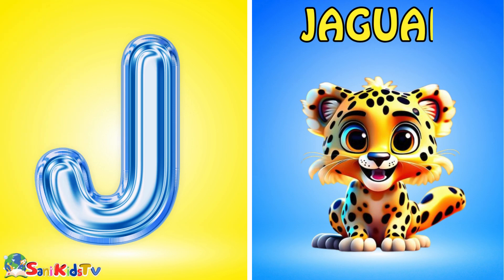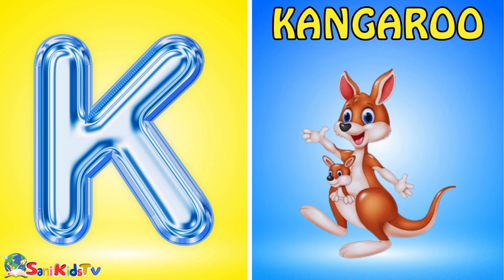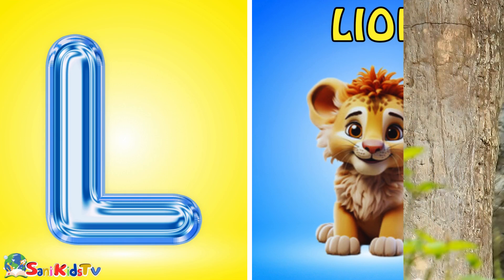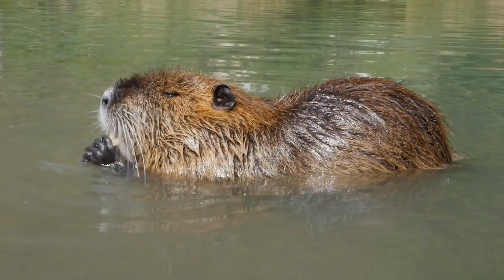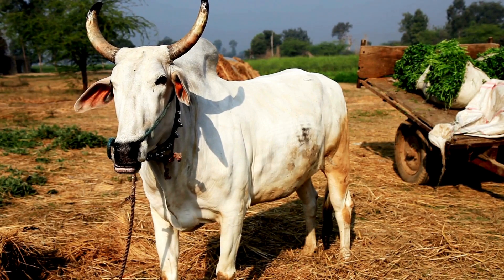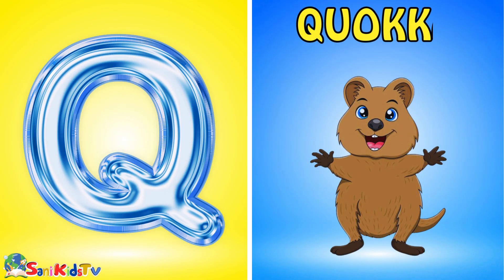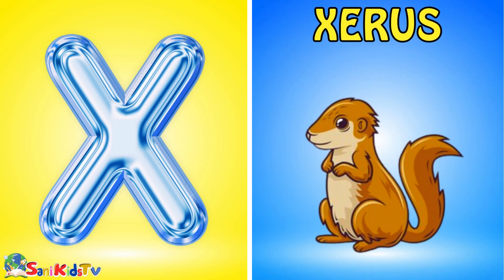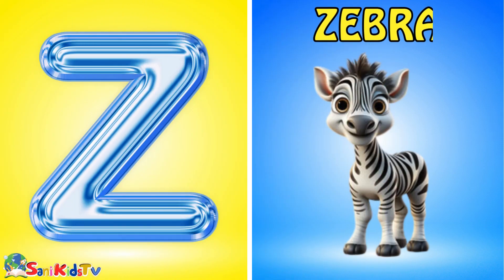Phonics Song I A for Animals I ABC Alphabet I Nursery Rhymes I Animals Name Toddlers learning video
In This video kids learn ABC Alphabets phonics Song A to Z Alphabets with Animals Name beautiful Animals pictures with Song